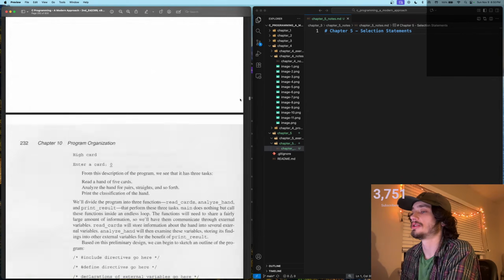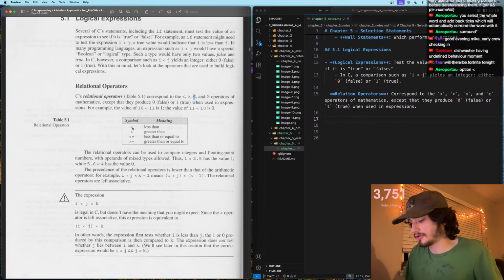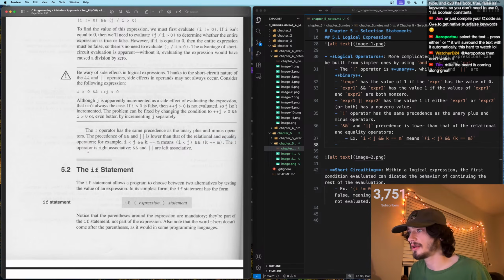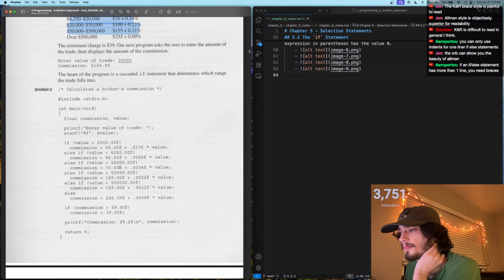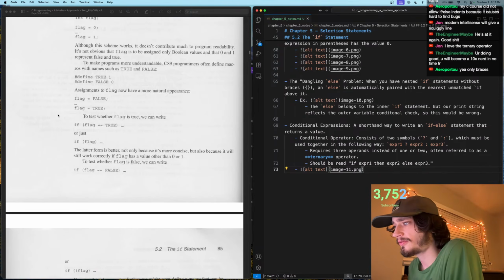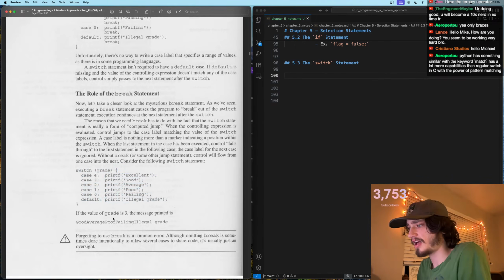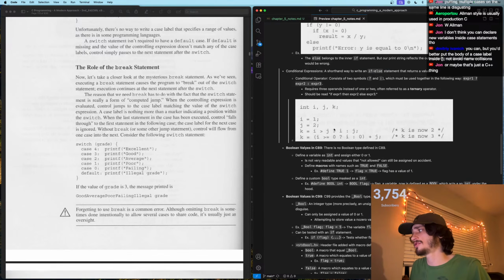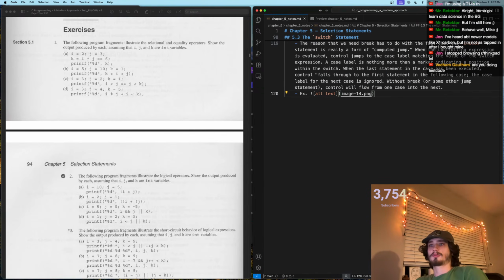C Programming: A Modern Approach - Chapter 5 P1 | Biochemist Learns Programming LIVE 🔴 | 11-09-2025